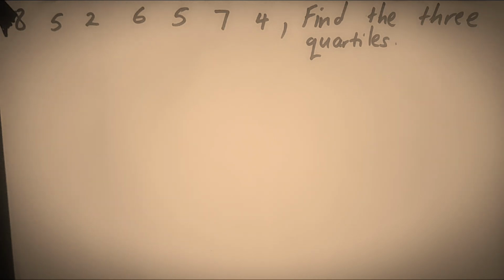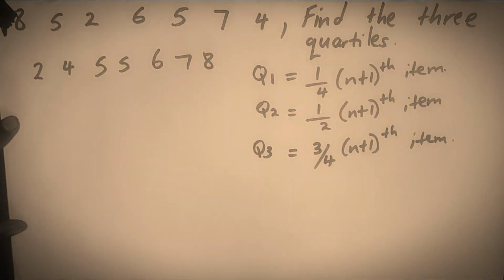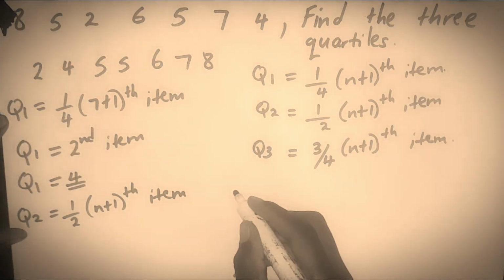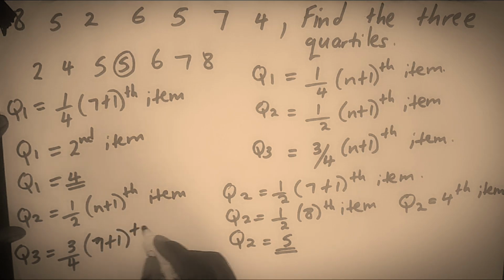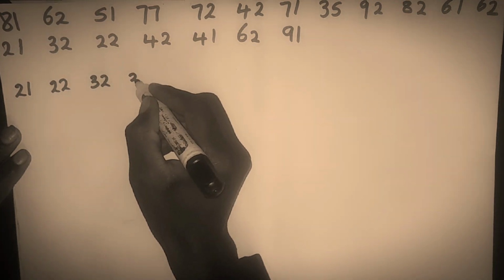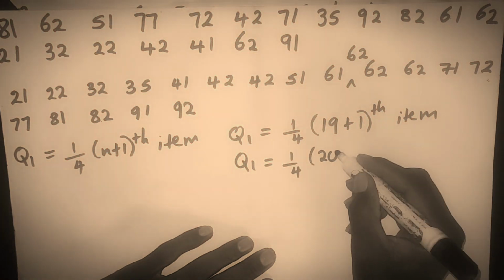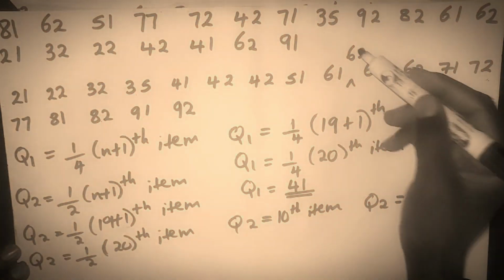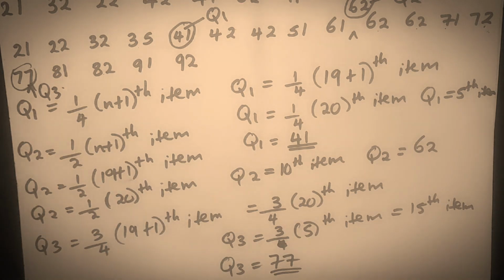How to Find Quartiles of Ungrouped Data | Step-by-Step Questions & Answers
Learn how to easily find the first, second (median), and third quartiles of ungrouped data with clear, step-by-step examples and solved questions. This video explains the process to calculate quartiles for any ungrouped data set, perfect for students preparing for exams or anyone wanting to master statistics fundamentals.

Watch the full explanation, practice with examples, and boost your math skills in minutes!